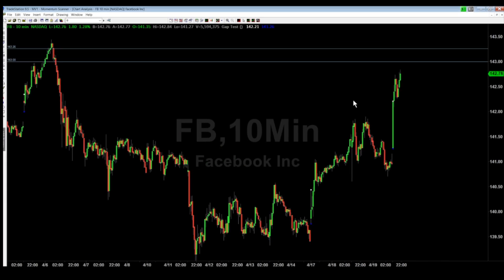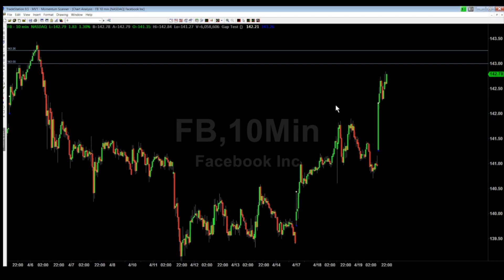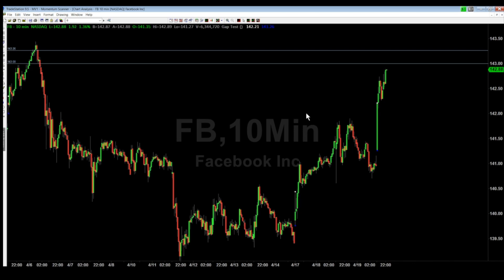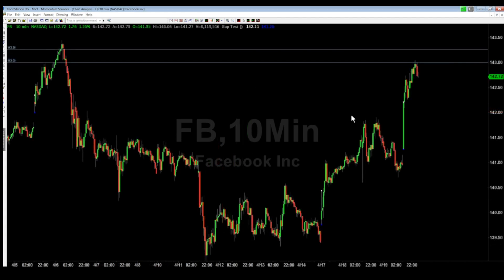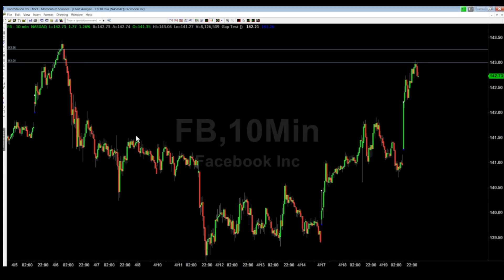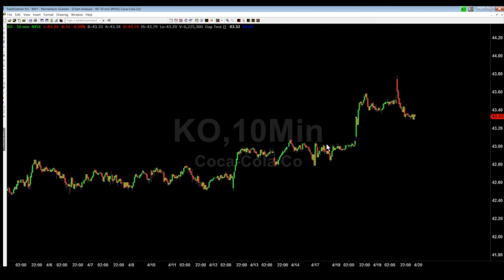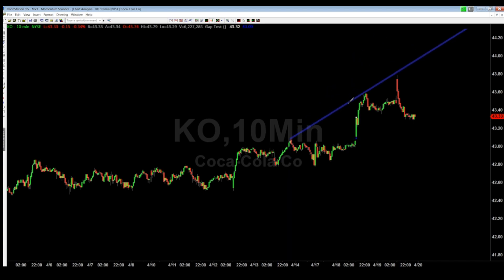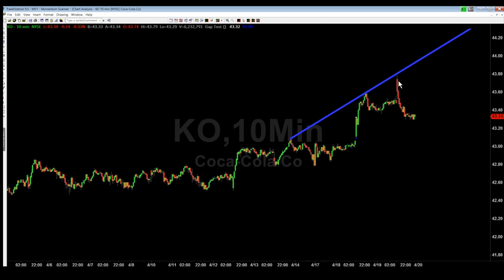Day Trading the Stock Market. Not Much Volatility!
For active investors looking to invest, as well as day trading, watch my live trades. Learn to make consistent money investing in the stock market, from my strategy being a day trader. Learn to make money from wall street the right way! I will be posting daily news and live videos.